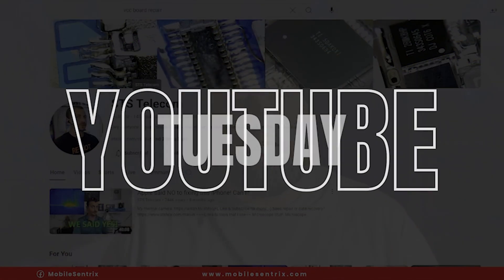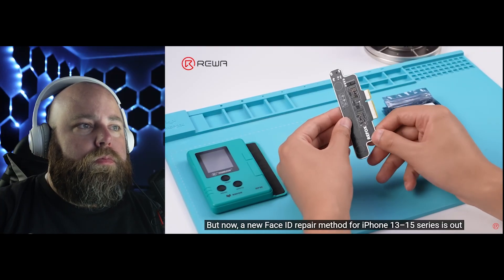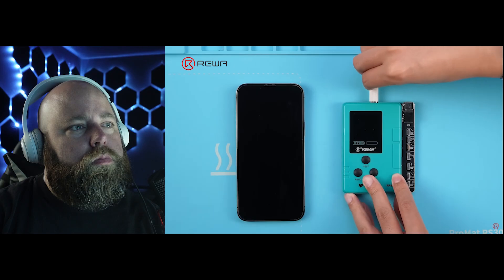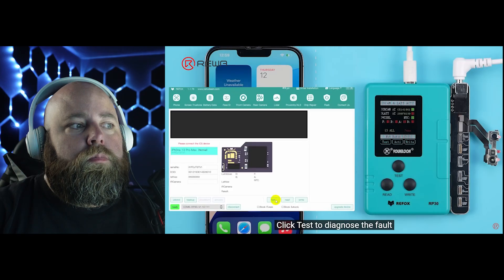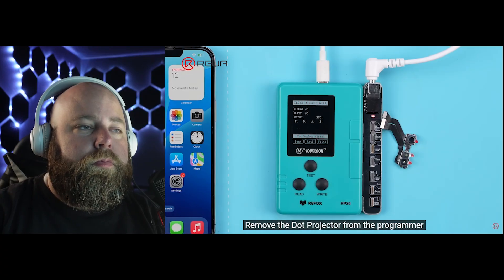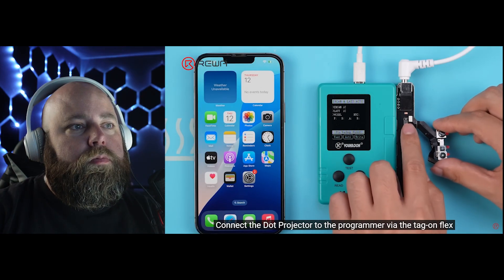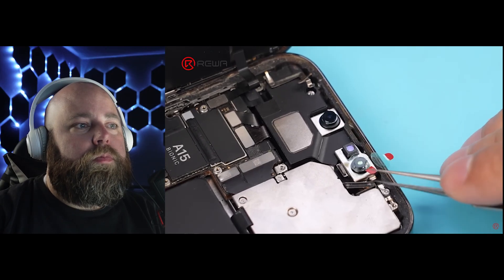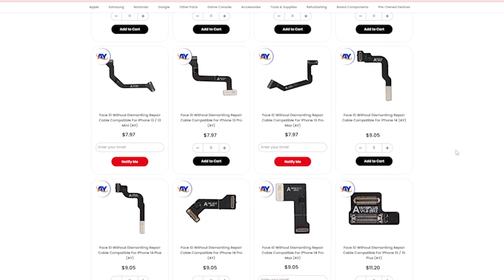Advanced Face ID Repair Tutorial | Inside REWA’s Process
In today’s video, we’re watching REWA’s expert Face ID repair method—demonstrated step by step on an iPhone.

 Face ID repairs are highly technical, requiring precision, board-level skills, and specialized tools to safely restore the secure authentication system.
This video clearly breaks down REWA’s approach: diagnosing failure, preparing components, and using advanced techniques to repair or replace critical Face ID modules.

🛠️ In this video, you’ll learn:
 • How to identify common causes of Face ID malfunction
 • Techniques for safely handling and replacing Face ID components
 • The REWA tools and workflow used in the repair
 • Tips to ensure reliable, long-term Face ID functionality